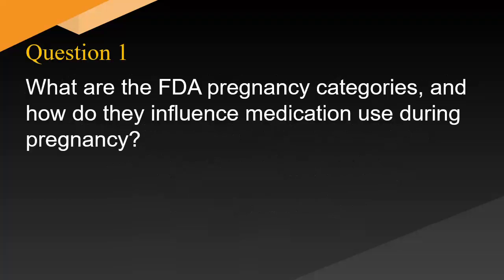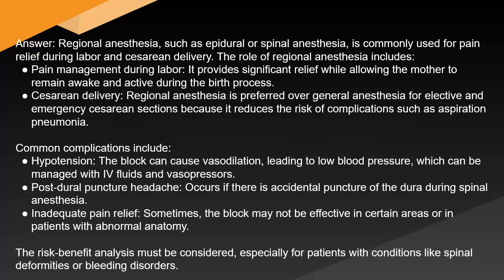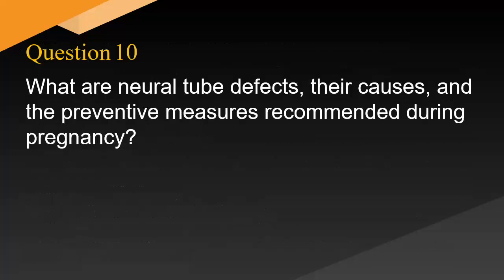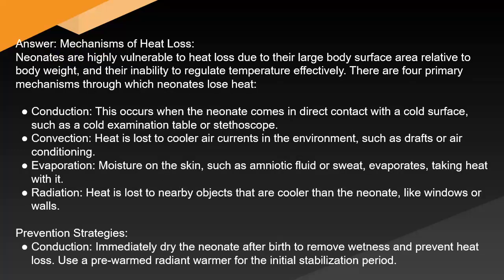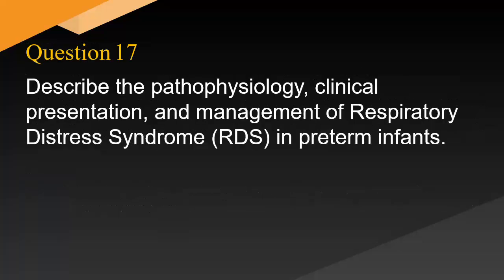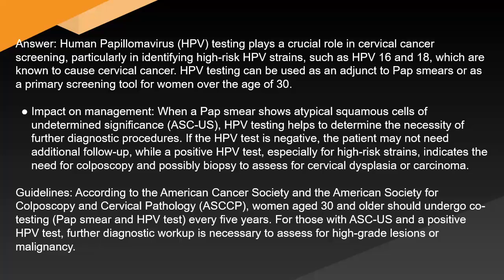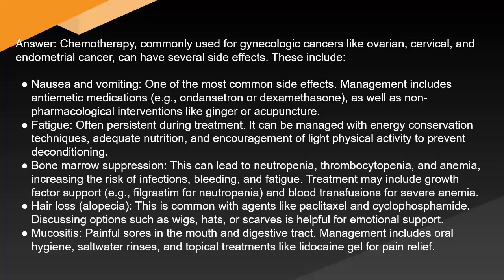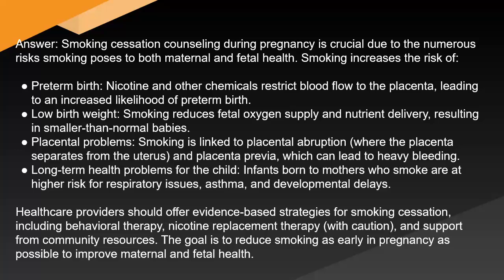National Certification Corporation for Obstetric, Gynecologic, and Neonatal Nursing Study Notes Two